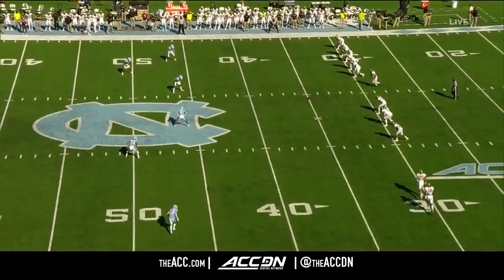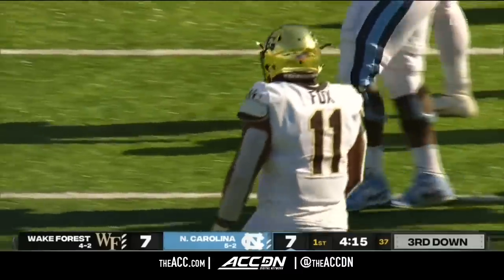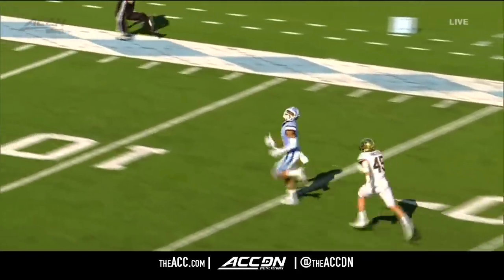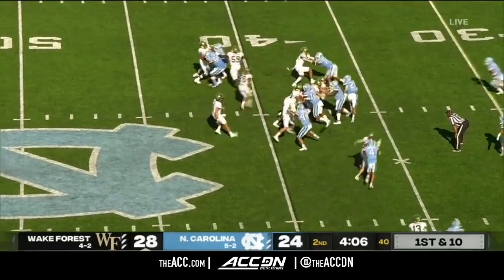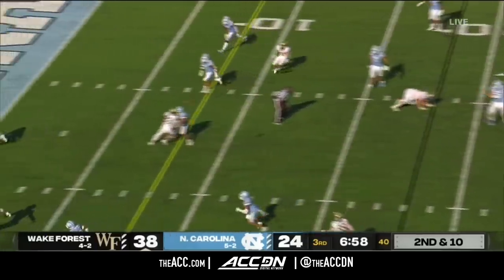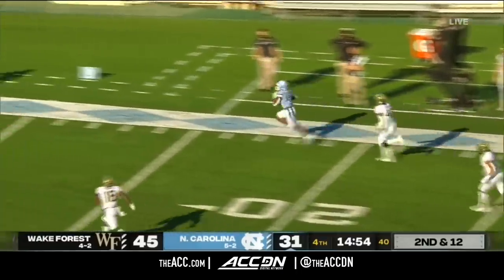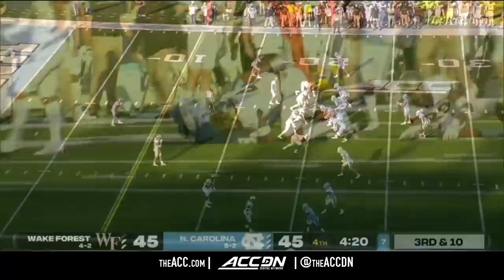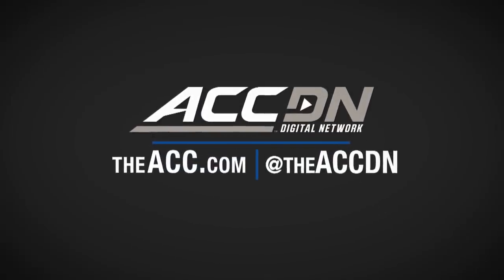Wake Forest vs. North Carolina Condensed Game | 2020 ACC Football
The offenses were on display in a high-scoring ACC football game that saw the North Carolina Tar Heels beat the Wake Forest Demon Deacons 59-53.  Tar Heels quarterback Sam Howell threw for 550 yards and 6 touchdowns and also rushed for a touchdown in the victory.   Tar Heels wide receivers Dazz Newsome and Dyami Brown had 189 and 163 receiving yards respectively and caught 2 touchdowns each. For Wake Forest, quarterback Sam Hartman threw for 429 yards and 4 touchdowns, and rushed for a TD as well.